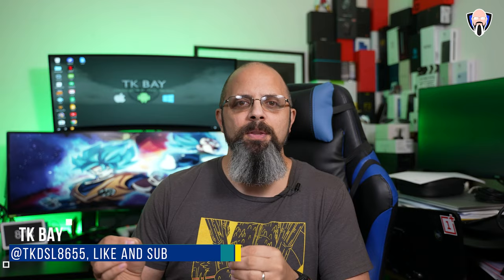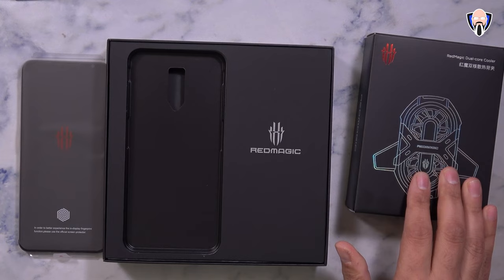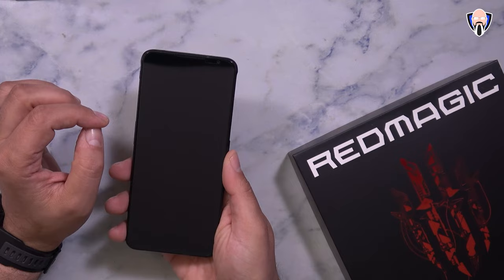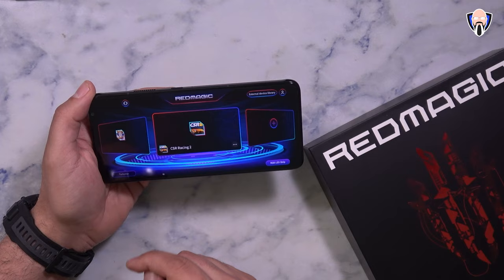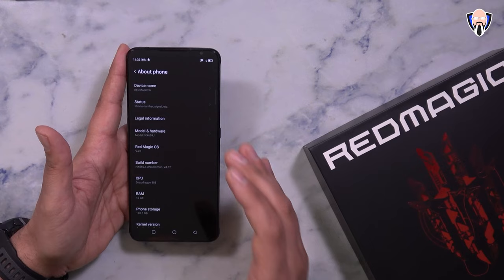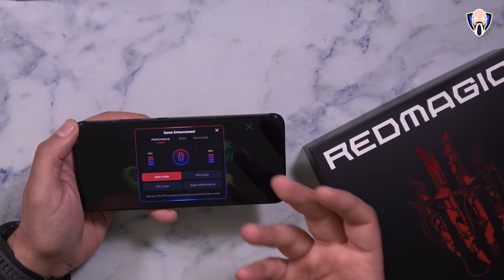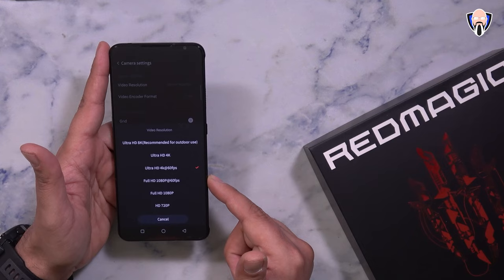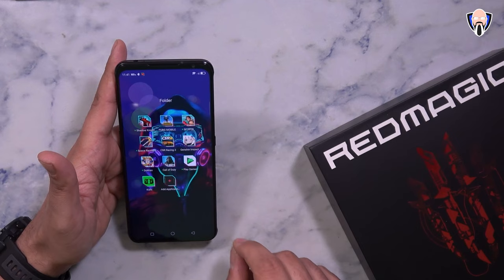Nubia Red Magic 6 / 6 Pro 5G TK Essentials Unboxing Initial Impressions Camera Test, COD PUBG Gaming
Today we are finally getting a chance to check out the latest red magic gaming phone from Nubia.  we are going to unbox the brand new red magic 6 as well as do an initial impression of all of the new features.  add magic 6 and the feature the latest Snapdragon processor it's either 12 gigs of RAM or 16 gigs of rams supported by 128 gigabytes of internal storage or 256gb. you're going to do a speaker test, reviewing the new gaming mode, Android 11,  pubg mobile as well as Call of Duty mobile, and lastly Genshin impact gaming on full  High settings.  this video is presented to you by TK Bay hope you enjoyed

00:00 Intro
00:55 Unboxing
03:26 Design
05:54 Display
06:44 Gaming Center
10:03 Benchmarks
10:54 Gaming Center Settings
13:51 Cameras
16:16 Speaker Test
16:54 Gaming Demo
19:04 Initial Impressions

B&H Dealzone:

Amazon Daily Deals:

red magic 6 pro pubg nubia red magic 6 pro  @PUBG MOBILE   @TK Bay   @Call of Duty: Mobile   @Genshin Impact   @RedMagic  gamingphone pubg callofduty genshinimpact red magic 6 pubg